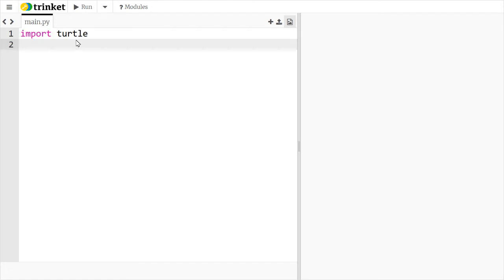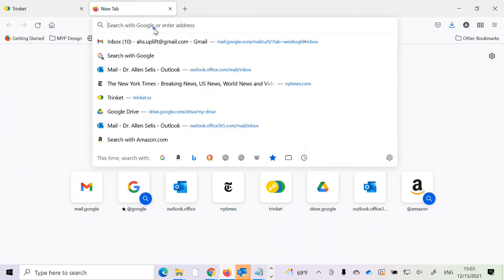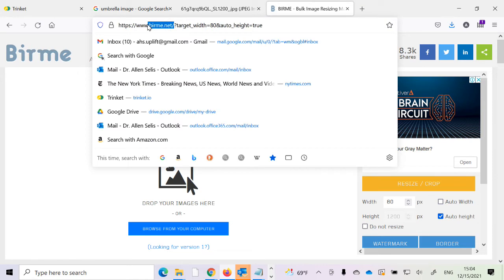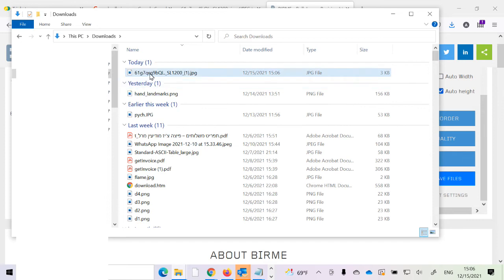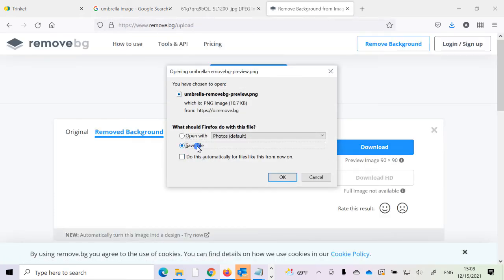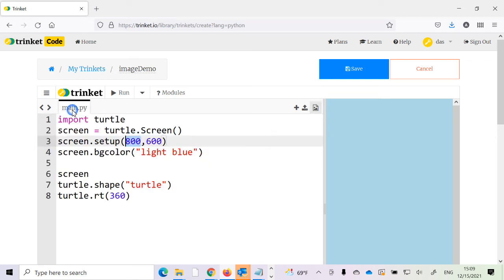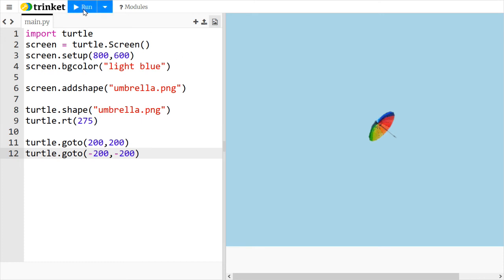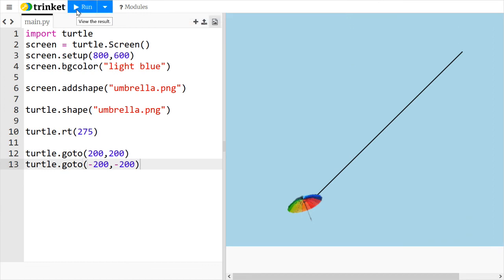Using Images in Python Trinkets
STEMCrafters IL Tutorial Videos

A quick review of how to prepare images for use in Python Trinkets.
Select a good image, open it in a new tab to inspect its size, then download.
Resize the image using a tool like BIRME - Bulk Image Resizing Made Easy

Then upload to Trinket and integrate the image name into your code.